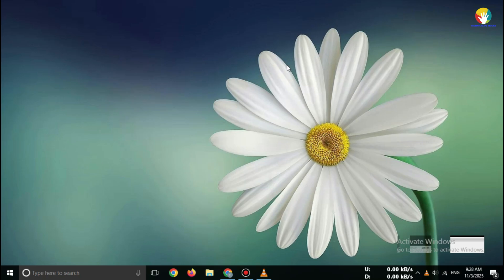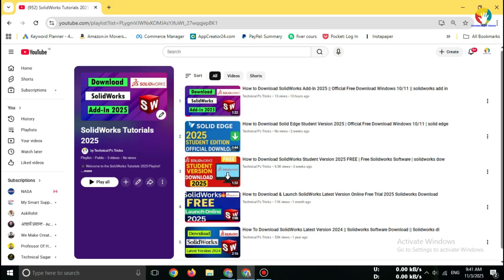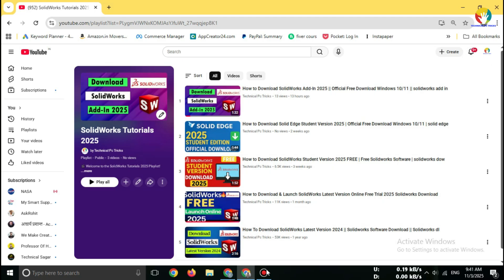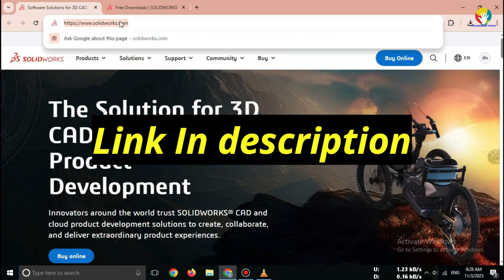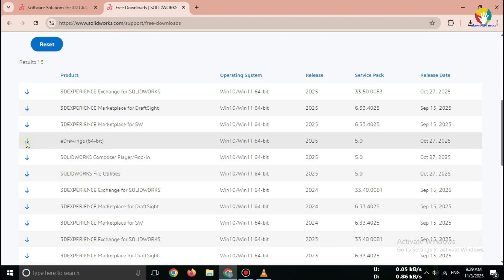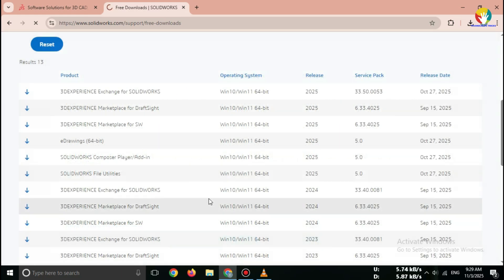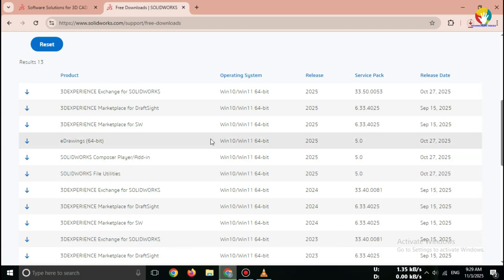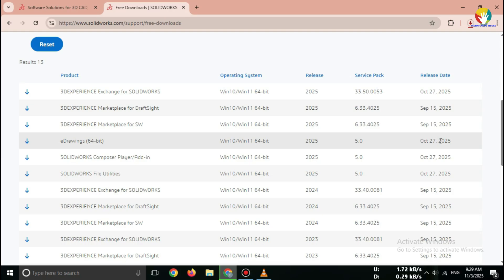How to Download SolidWorks eDrawings 2025 || Official Download Windows 10/11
In this video, I’ll show you how to safely download SolidWorks eDrawings 2025 directly from the official Dassault Systèmes website. ✅
No cracks, no fake links — only 100% safe and genuine download.

🔹 What’s inside this video:
1. How to access SolidWorks eDrawings 2025 official page
2. How to select your operating system (Windows/Mac)
3. How to download the latest eDrawings version safely

SolidWorks and eDrawings are registered trademarks of Dassault Systèmes.
This tutorial only explains the official and legal method to download eDrawings software.
We do not promote or provide cracked or pirated versions.

solidworks edrawings 2025 download,
edrawings 2025 windows 11,
edrawings 2025 windows 10,
solidworks edrawings latest version 2025,
solidworks edrawings official site,
edrawings 2025 full setup download,
edrawings free viewer download 2025,
edrawings for solidworks 2025,